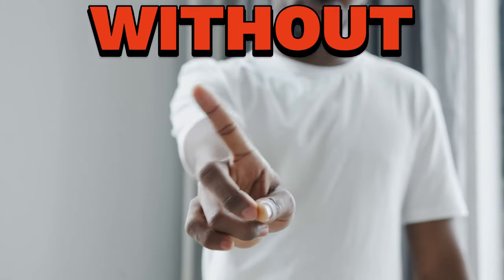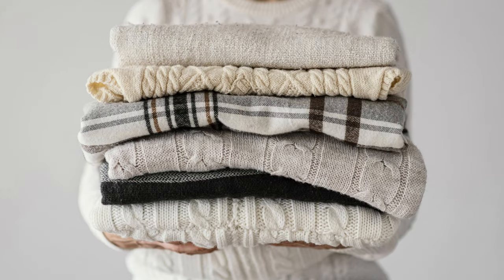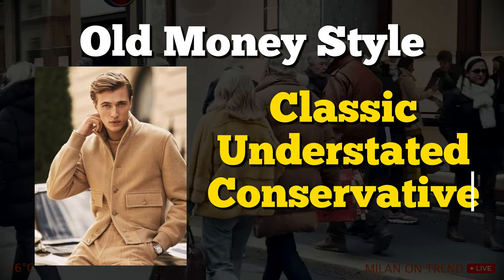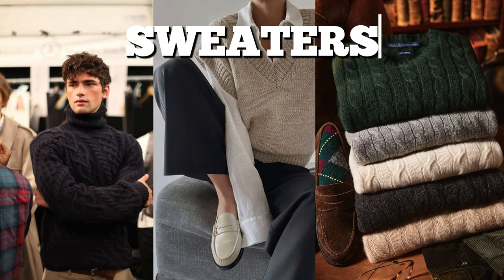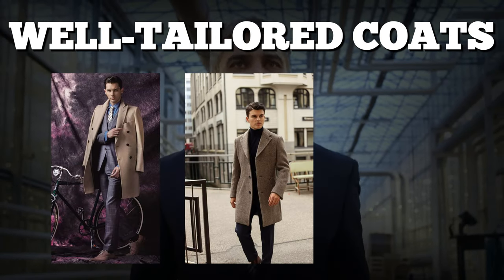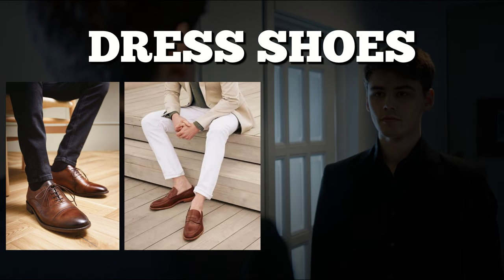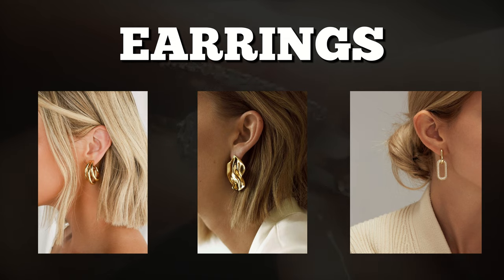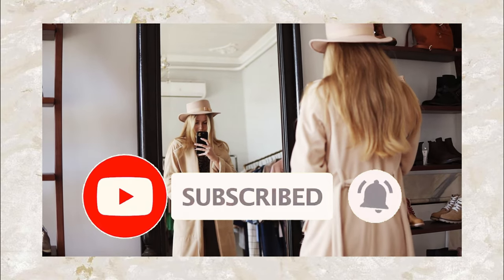Old Money Winter Outfits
Elevate your winter style with our guide to an effortlessly sophisticated wardrobe. Dive into layers that blend warmth with timeless charm, embracing classic pieces that redefine elegance. Ready to turn heads and embrace winter with unparalleled style? This guide is your roadmap to a season of timeless elegance.

Credits:
FREEPIK
PEXELS
PIXABAY